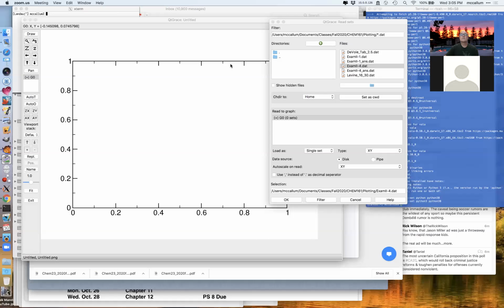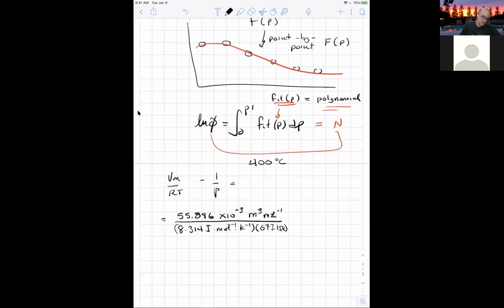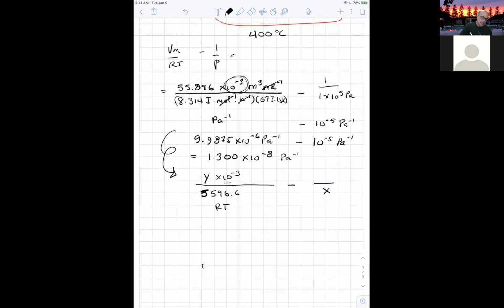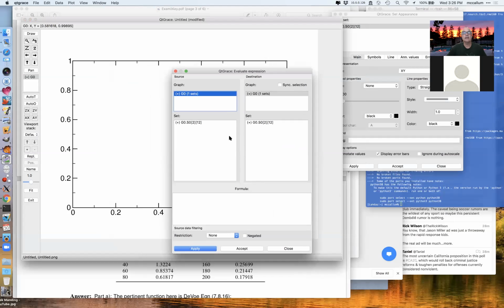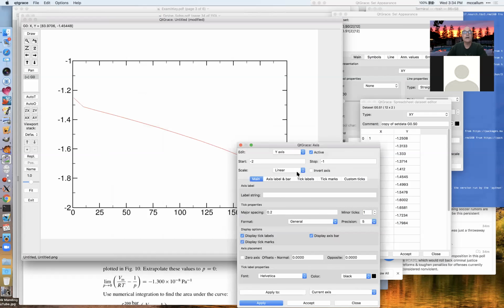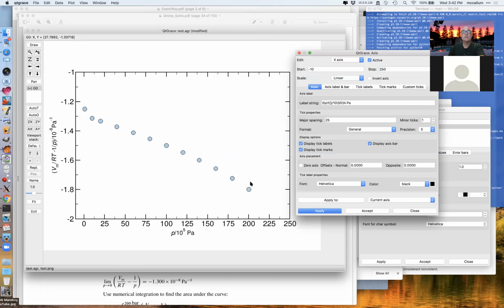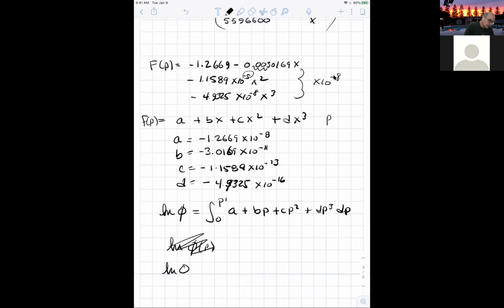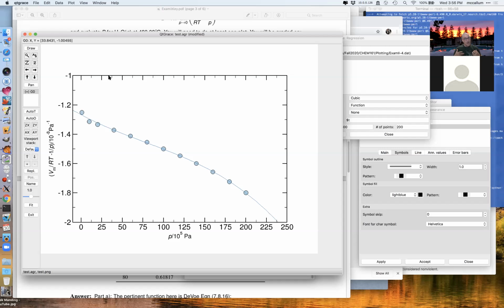Office Hours 9/30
Prof. McCallum works through Problem 4 on Exam II (largely working with Grace).